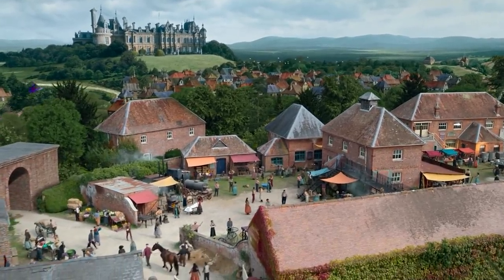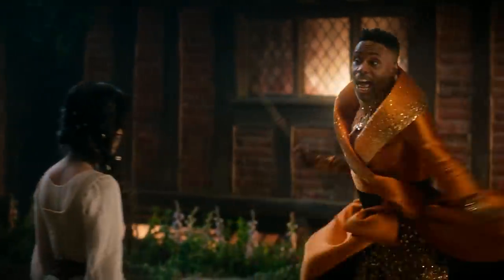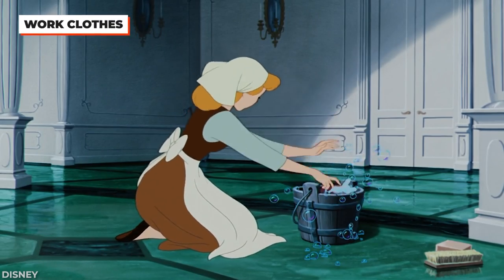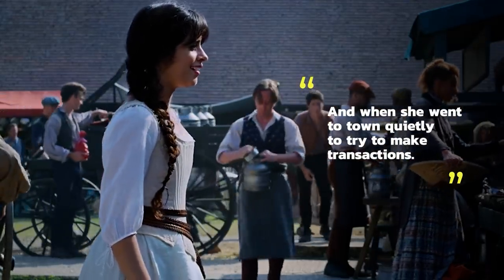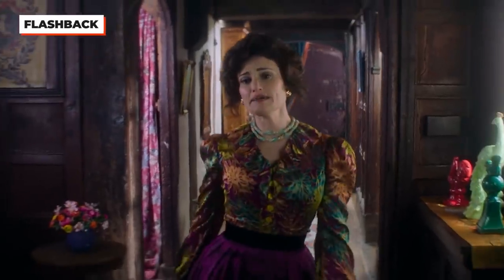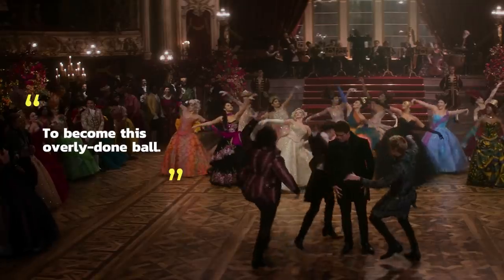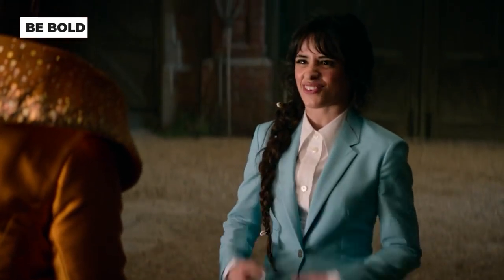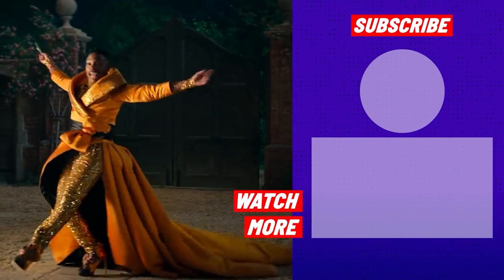Behind The Costumes & Makeup In Cinderella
There’s been countless retellings of the Cinderella story over the year, whether it’s Disney toon, Rodger & Hammerstein’s musical with Whitney Houston, Drew Barrymore’s Ever After, Hilary Duff’s A Cinderella Story, Anna Kendrick in Into The Woods, or most recently Disney’s live action remake starring Lily James. Now Kay Cannon, the writer behind the Pitch Perfect films, takes on a modern revisionist telling of the story with an all-star cast led by pop sensation Camila Cabello as well as Idina Menzel, Billy Porter, Pierce Brosnan, and Nicholas Galitzine. This Cinderella prefers to do things her own way and instead of dreaming to become a princess, she much prefers to become a business woman and fashion designer. Fashion plays a huge role in this Cinderella redo and costume designer Ellen Mirojnick went all in on making these costumes feel timeless, bold, and even spunky. Porter, who plays the now gender ambiguous Fab G, even helped design his costume for the film, opting not to go for a drag queen look but instead create a magical outfit that combined masculine and feminine features. Menzel’s character is one of the only characters who has an era-specific wardrobe, just not one you’d expect. Instead Menzel’s wardrobe harkens back to the eighties! Making Cinderella’s ballroom dress was one of the biggest challenges as audiences all over the world have felt that Cinderella is synonymous with that blue dress, but the team in this film decided to go a different route and making a dress that would simultaneously feel magical but also uniquely feminist.

Chapters:
00:00 Intro
00:30 The Fab G’s Fashion Sense:
01:04 Fantasy Ball Gown
01:36 Ella’s Silhouette
02:03 Fab G’s Accessories
02:25 Work Clothes
03:11 Princess Gwen’s Wardrobe
03:46 Frizz Ease
04:11 Flamboyantly Dressed
04:45 Flashback
05:11 Quinceañera Dresses
05:40 Not So Ugly Stepsisters
06:19 The Glam Of Fab G
06:41 Be Bold
07:05 Not Ready Yet
07:27 Chanel Girl
07:44 Outro

Written by:  Nate Richard
Narrated by: Kydra Ryan
Edited by: Eduardo Garcia